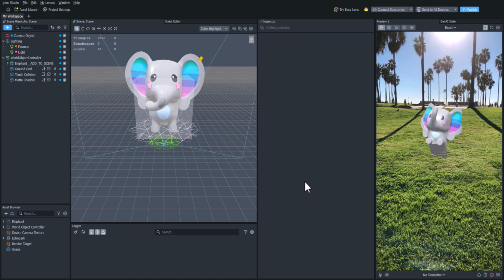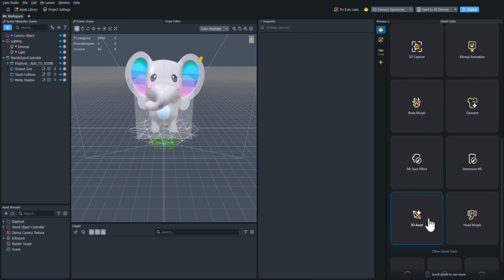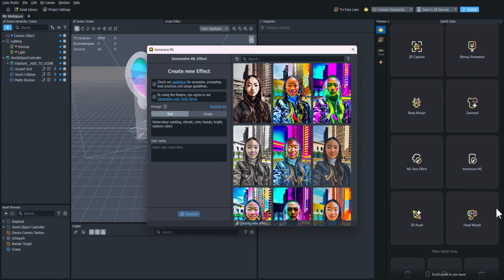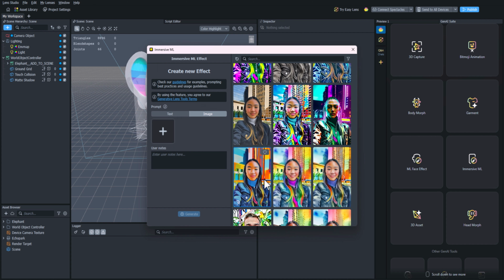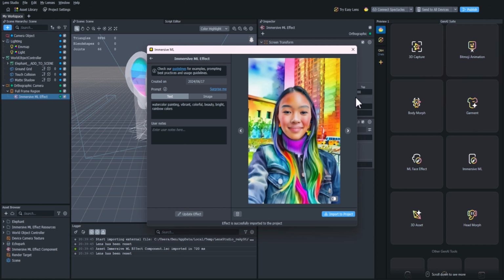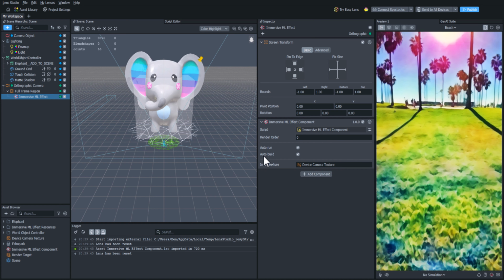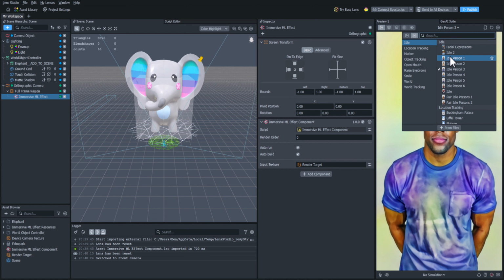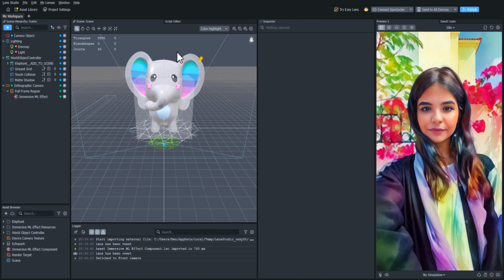Building Your First Lens - Lesson 3 - World - GenAI